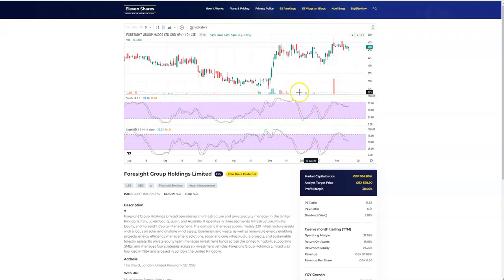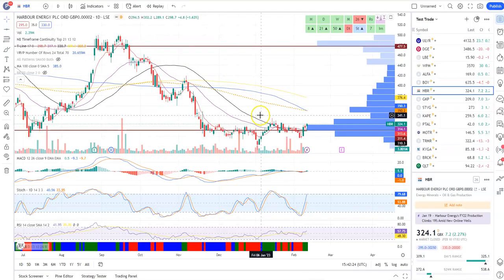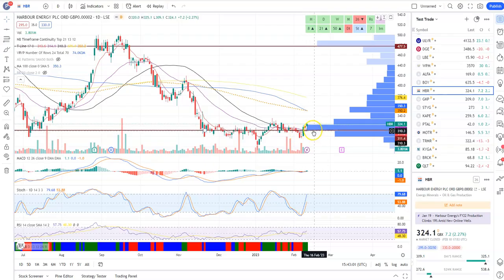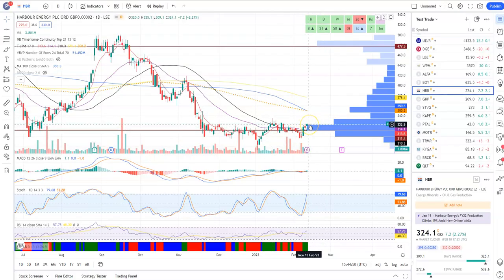Technical Analysis - Indicators - Volume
Video 3 in the technical analysis indicators series.
Volume Indicator.
What it is, what it shows and how we use it.